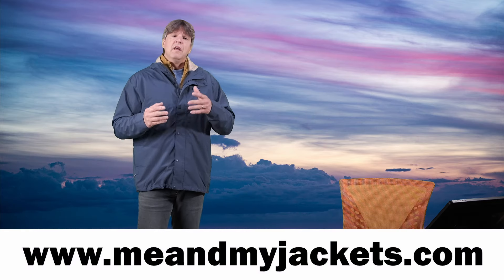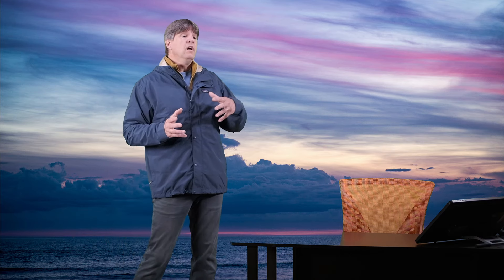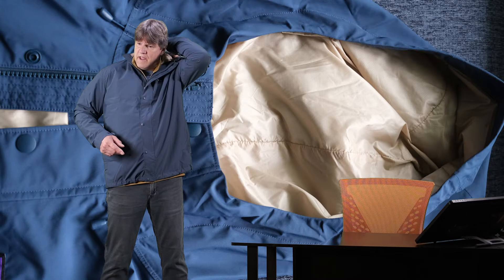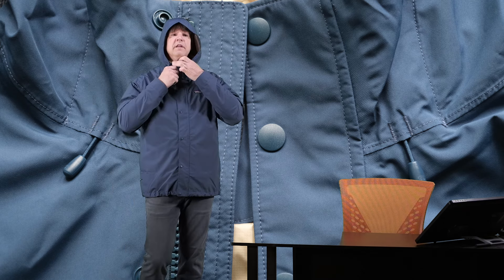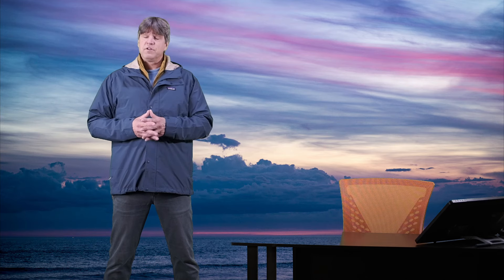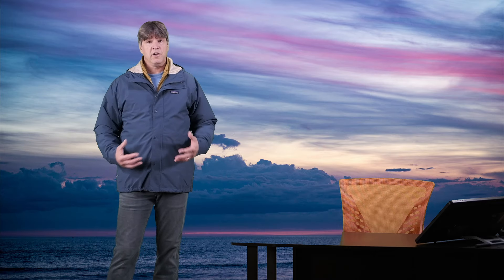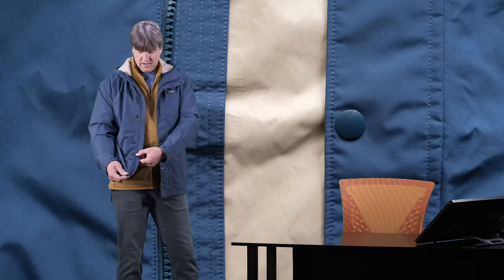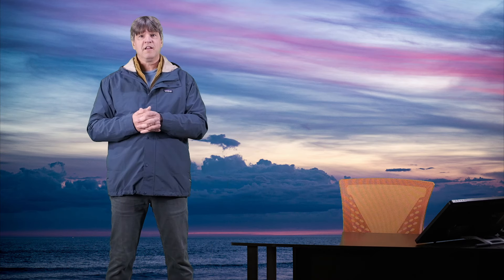The Patagonia Jackson Glacier Rain Jacket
The Patagonia Jackson Glacier Rain Jacket.  A great rain jacket for everyday use.  Around town or casual use, this is a nice jacket with an H2NO membrane to keep you dry and block the wind.  It's also made out of recycled fabrics.